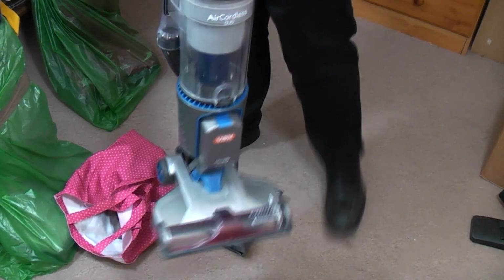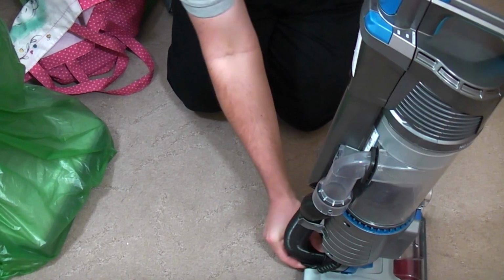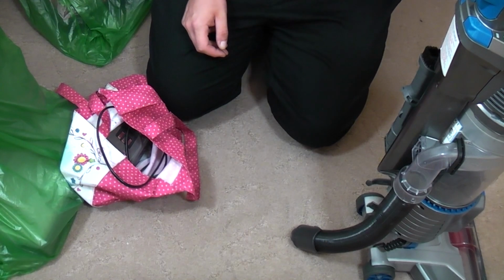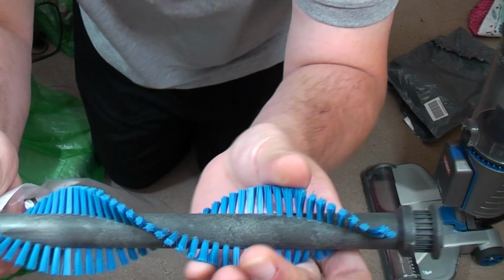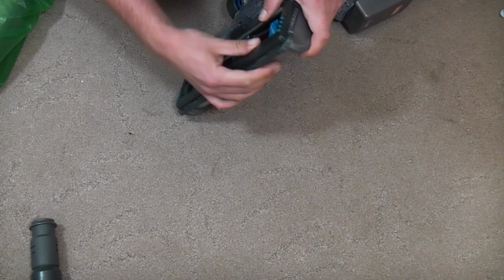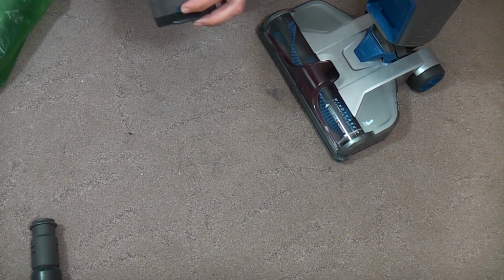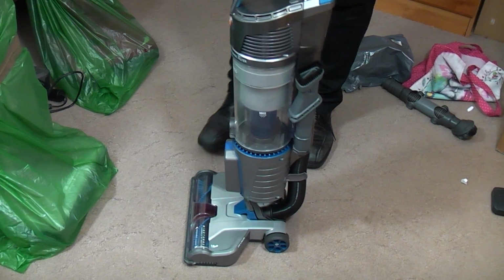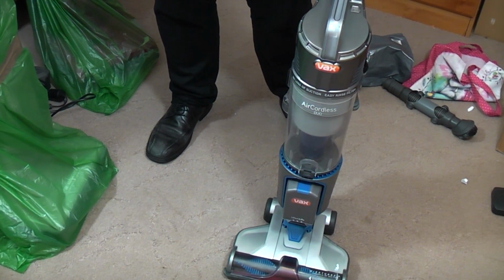Vax Air Cordless Duo - After Refurbishment!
My Vax Air Cordless is refurbished and finished! It is a lovely machine, more so to use than in use as the suction is TERRIBLE, but the form factor is great! But, how well did it come up, and how much did I break it refurbishing it? Let's find out!